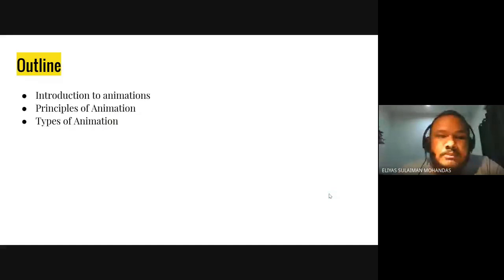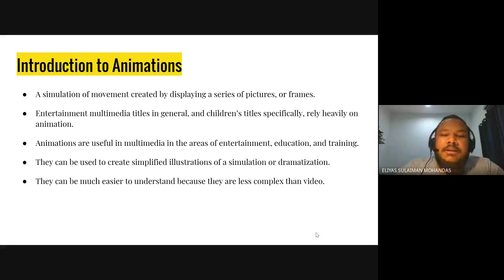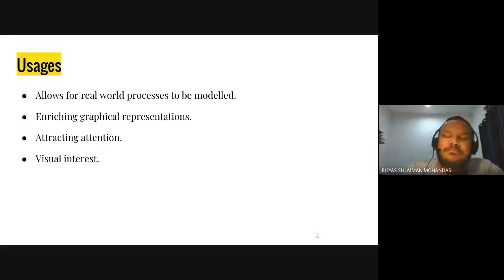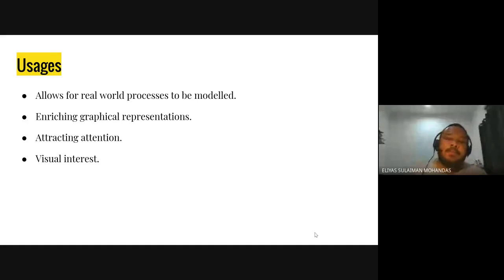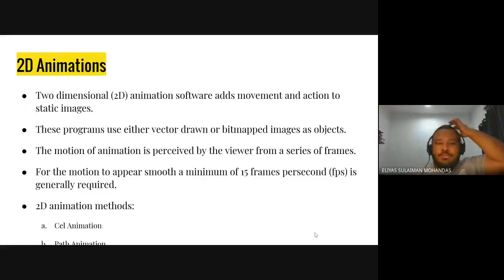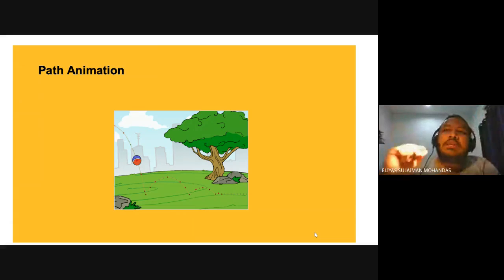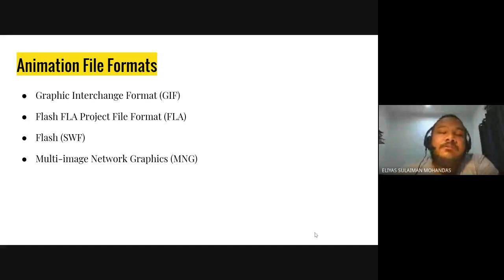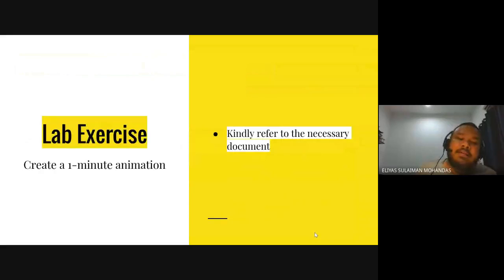Multimedia Element - Animation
This video is meant for EIC552 course